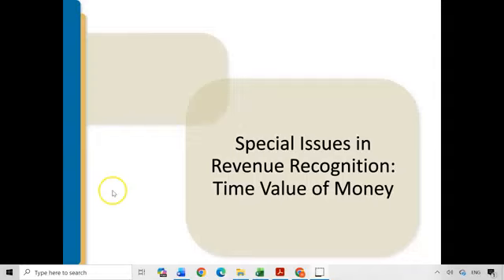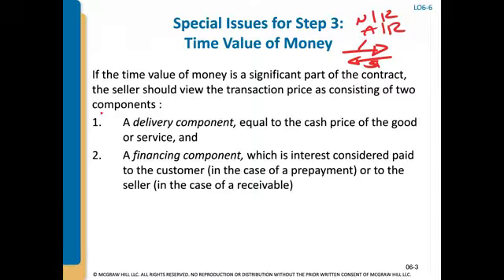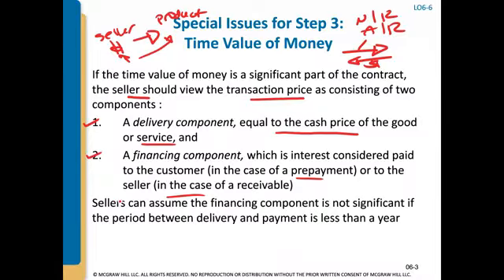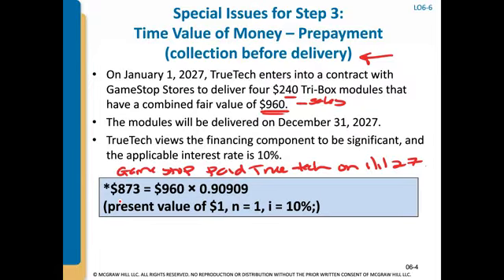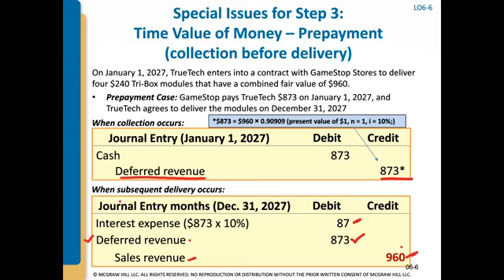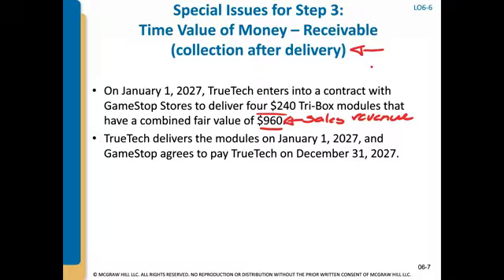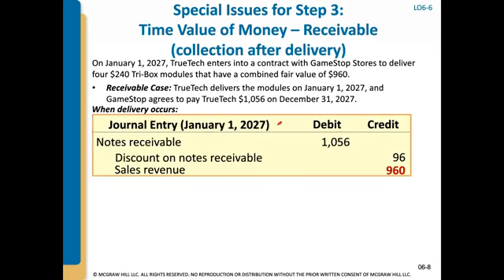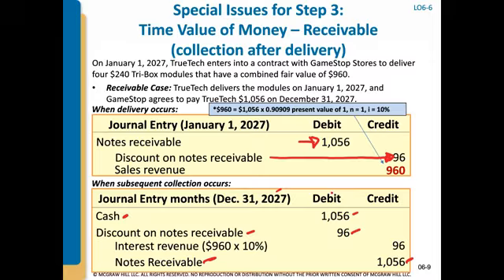Chapter 6 - Special Issues in Revenue Recognition: Time Value of Money